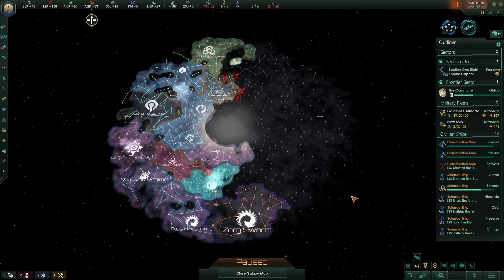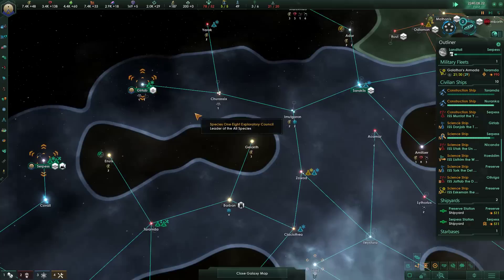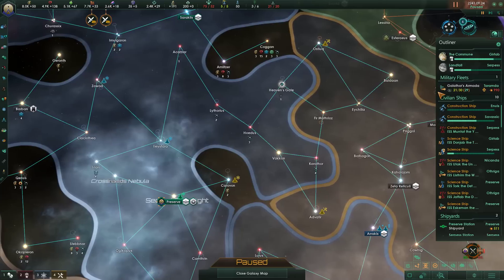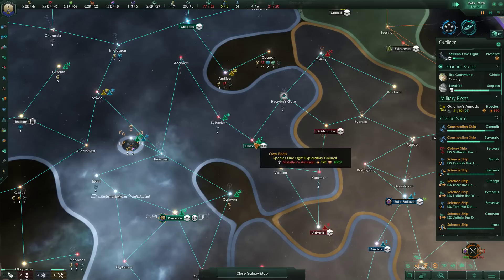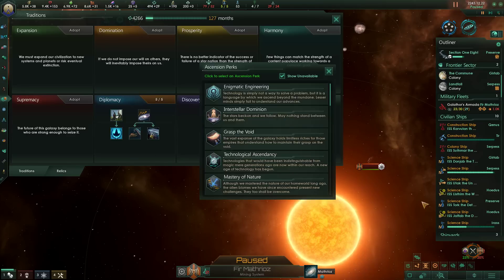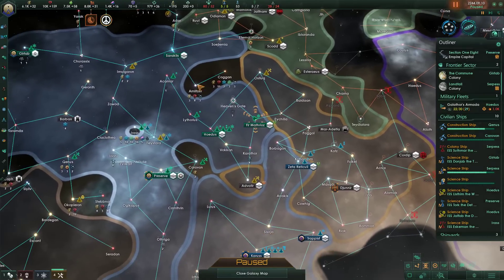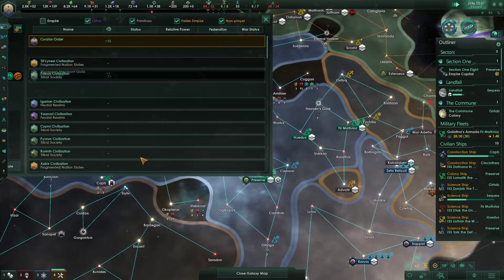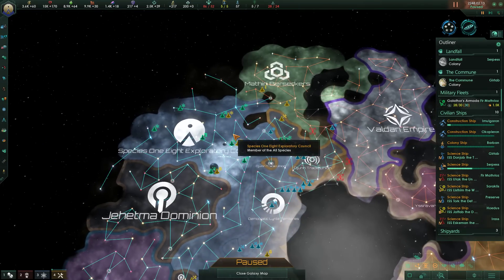Stellaris: SHATTERED RING! Species One Eight - Ep 6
Species One Eight leaves the safety of their ringed habit to explore space. What will they find?

Snail Mail:
P3A 4S8